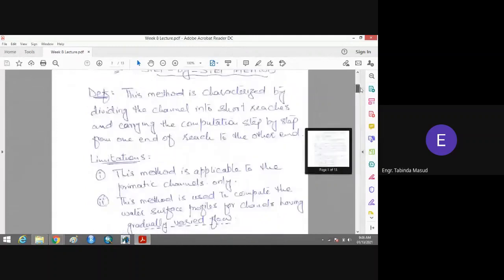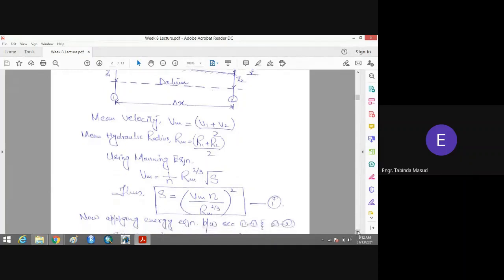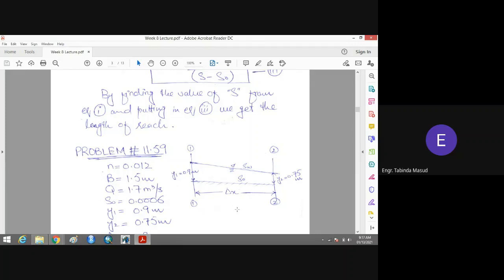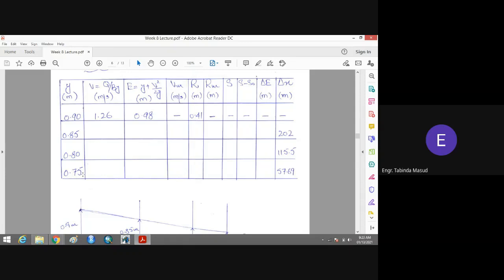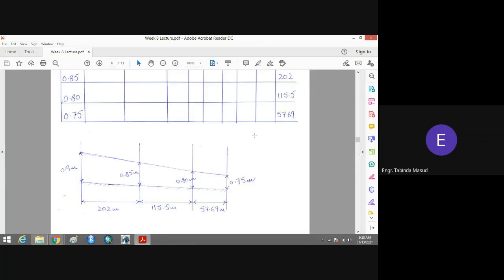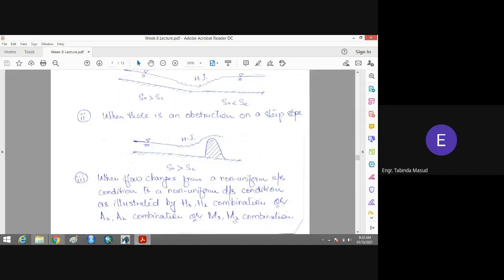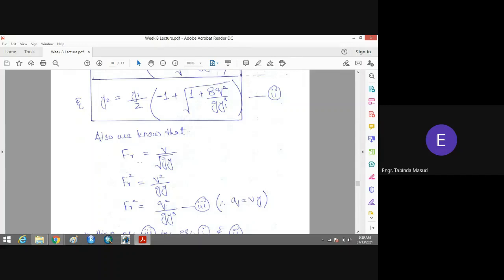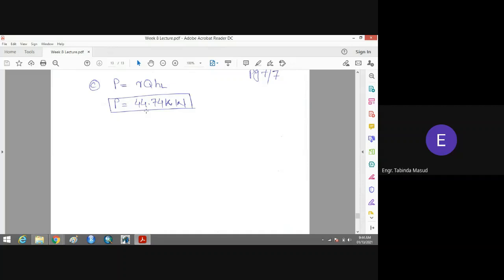Direct step method in channel flow